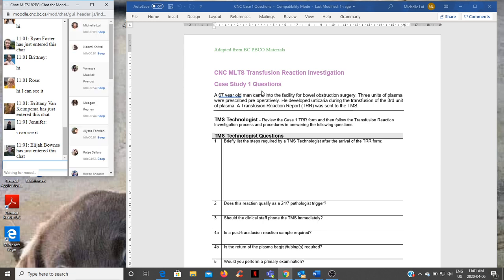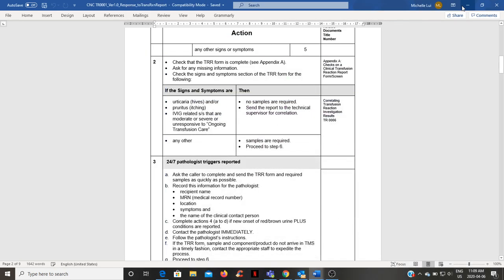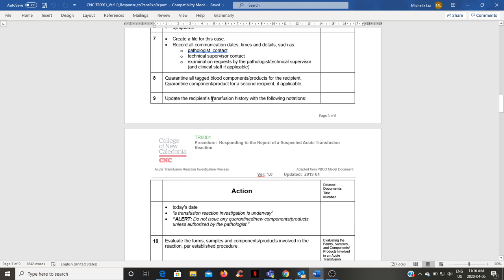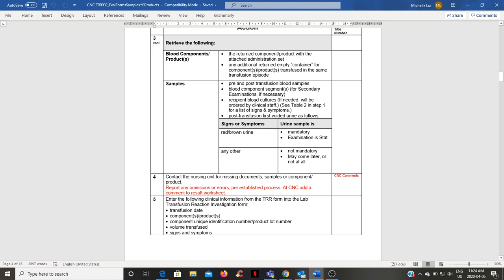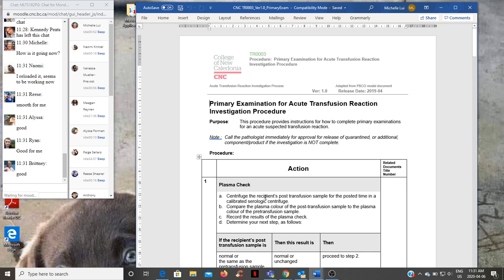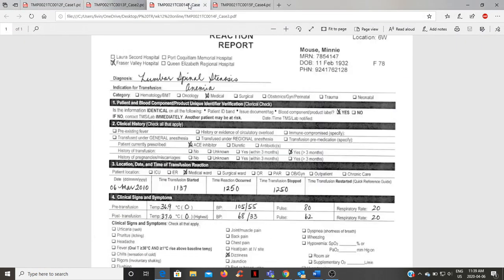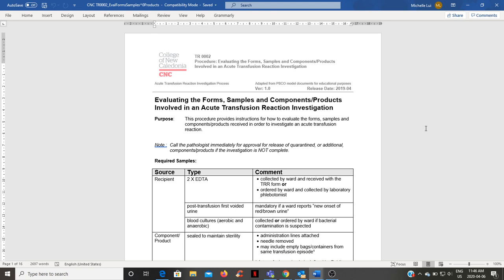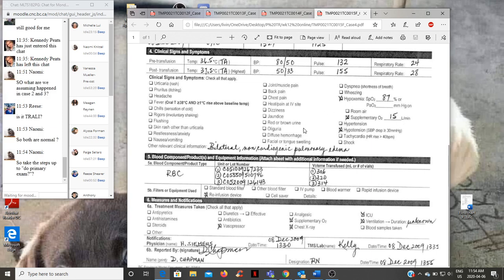TM2 Class Monday April 6 TR Case Studies